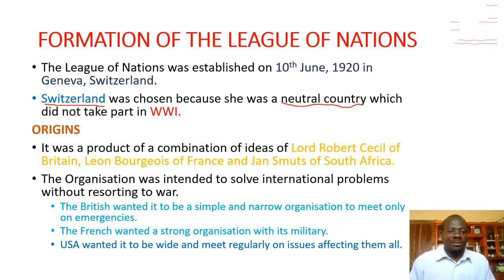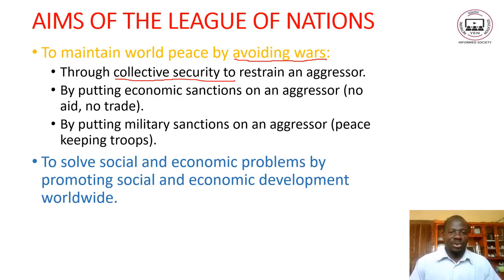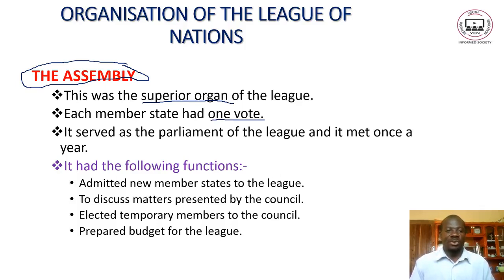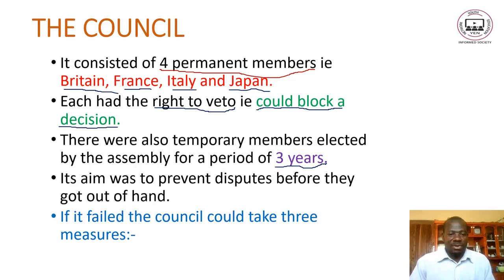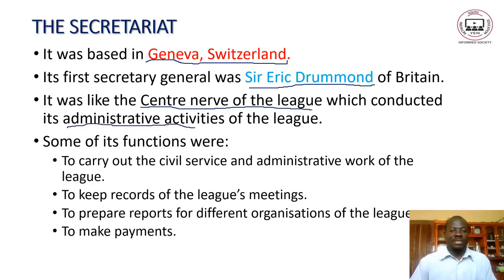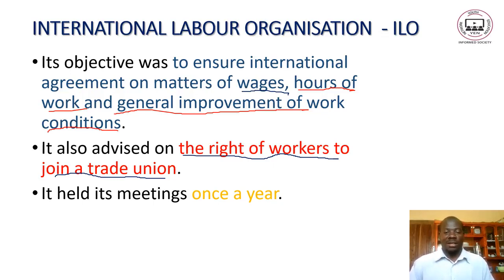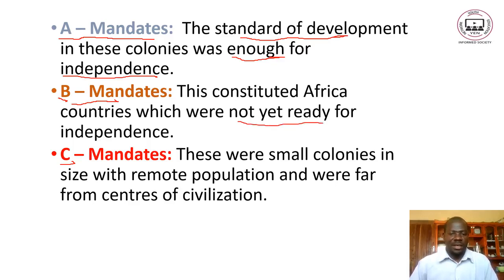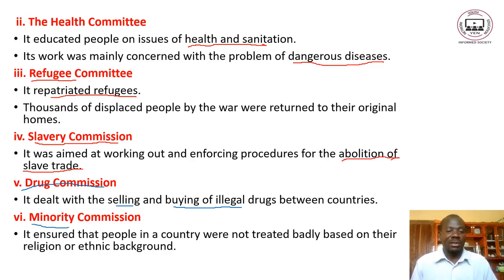History F4 Topic 3 Part 1: The League Of Nations - YEN MALAWI